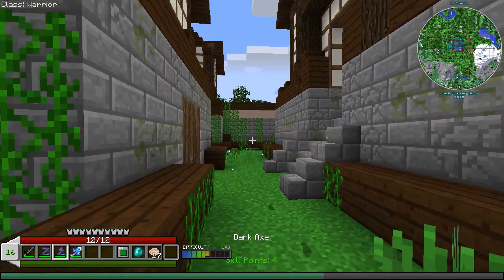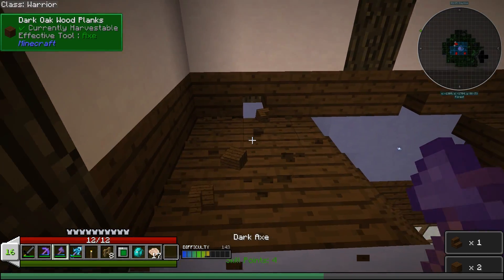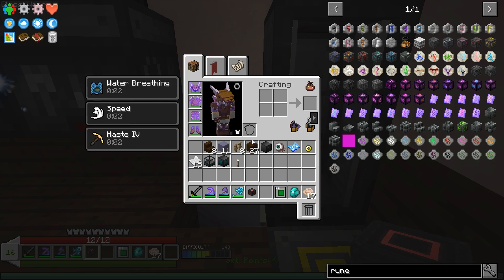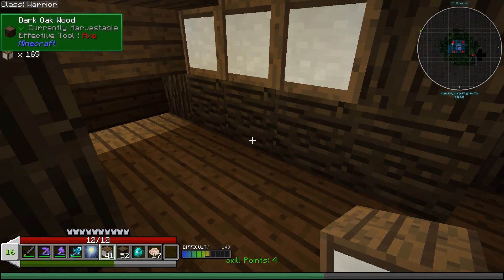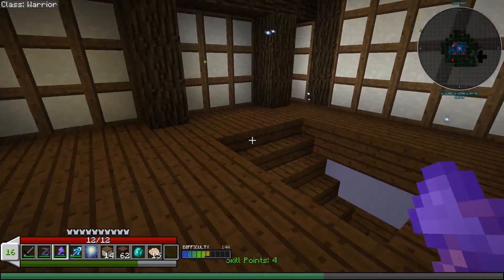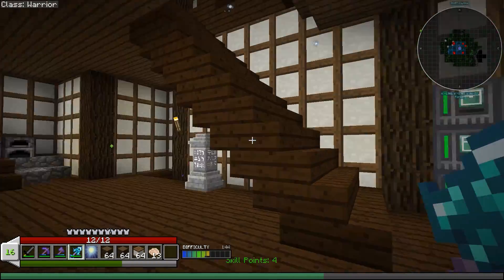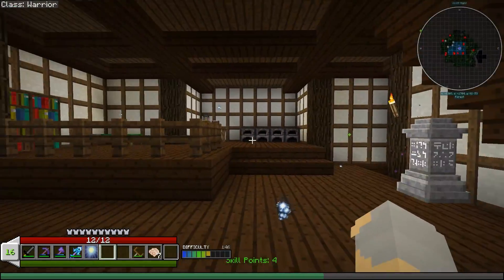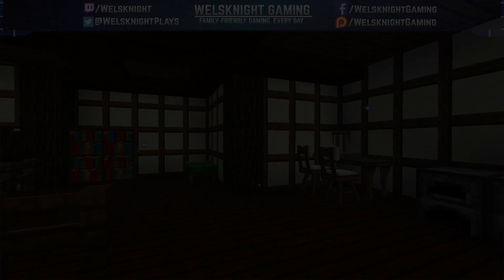Sprout - Ep. 33: Manor Interior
Let's play Sprout, an RPG Minecraft Modpack by thephoenixlodge, the creator of Regrowth! This exploration-focused Minecraft modded survival series is going to be amazing!

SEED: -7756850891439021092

ABOUT SPROUT:

Explore an immersive world full of custom structures to find NPCs, some of whom have quests for you, but be careful, there are many dangers lurking for the unprepared, especially as you travel further from spawn.

Sprout is available on the Twitch App (formerly known as the Curse Launcher).